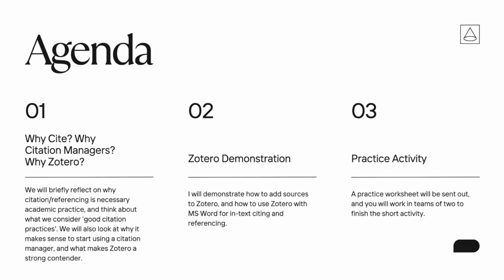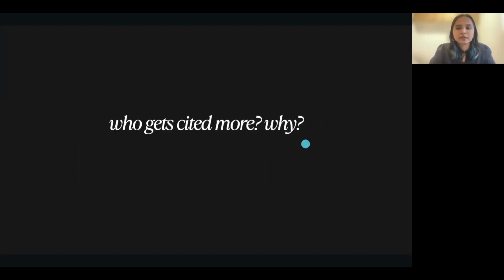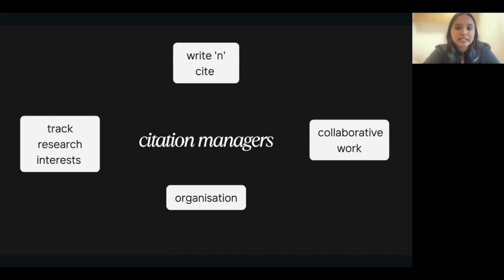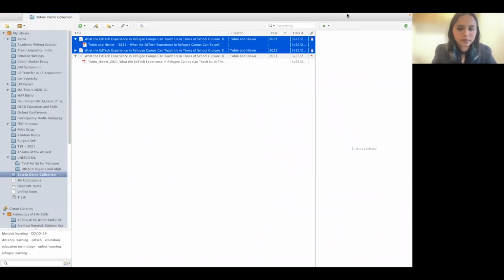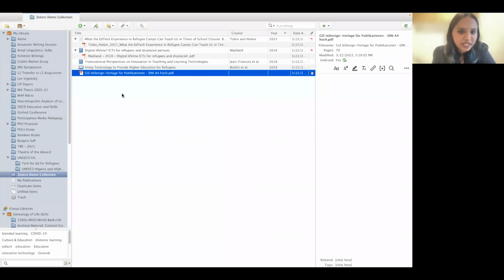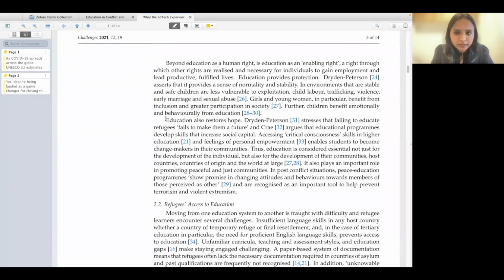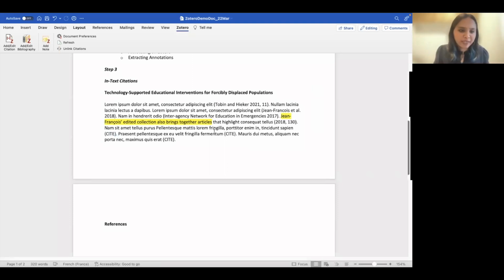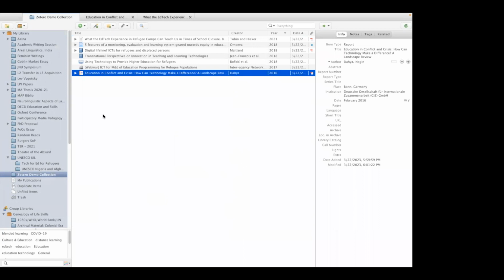Citing Sources for Research | Zotero Edition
Hi everyone!

Here's a workshop that I conducted as part of my coursework on program design. This one's on how to use Zotero to effectively cite and reference your research writing. I hope you find it of some use :)